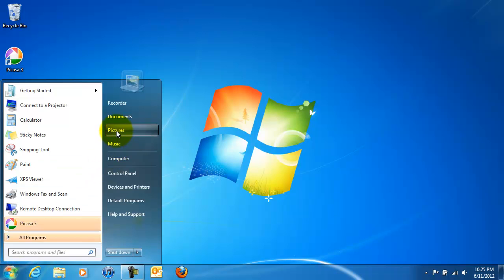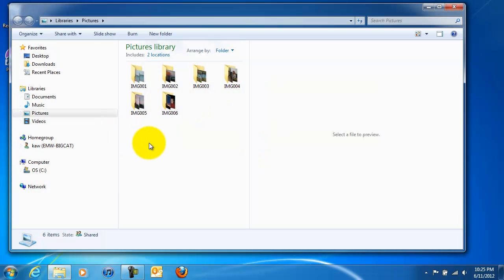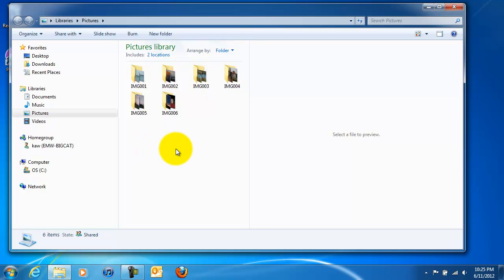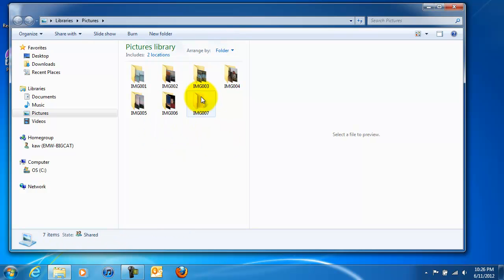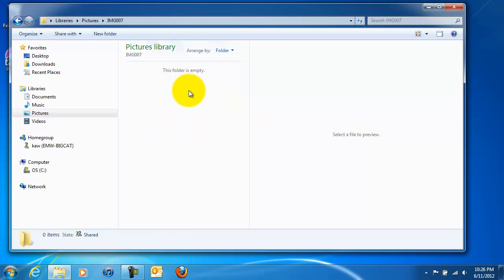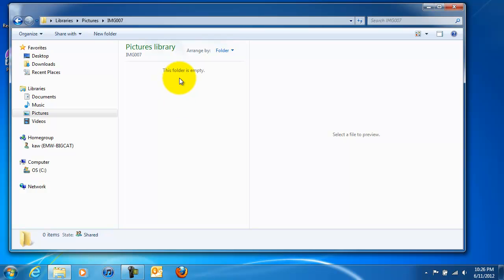Where to Store Images on Your Computer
Learn a quick and easy way to setup folders to store images.